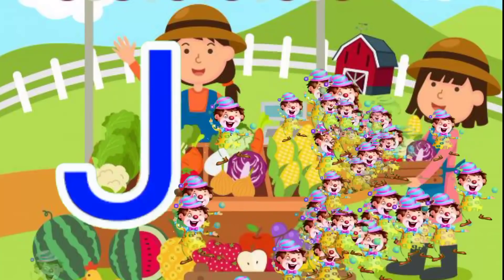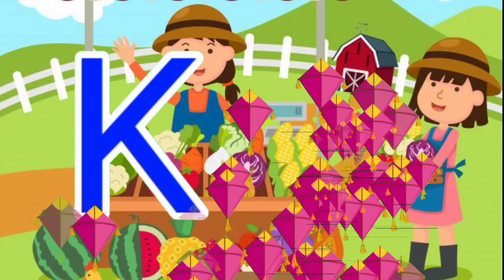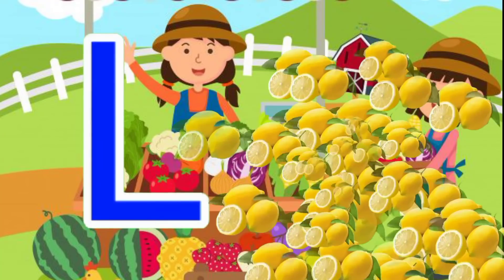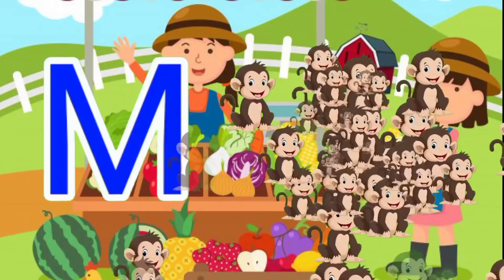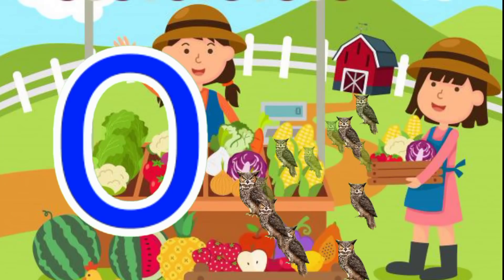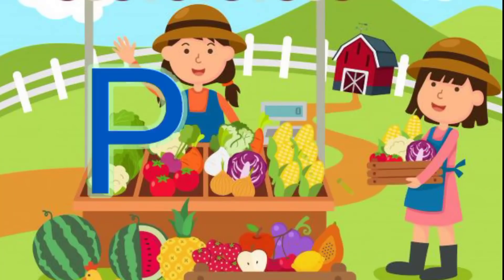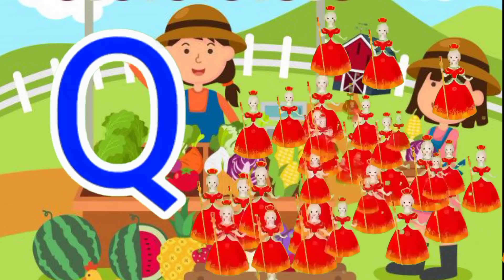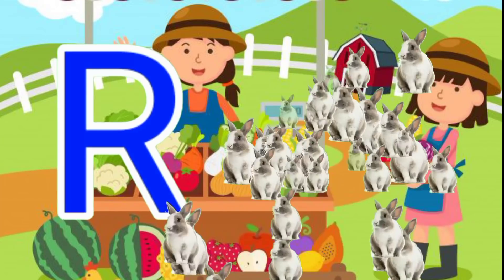A for apple b for ball | abcd song | alphabet, baby skils tv,ep620